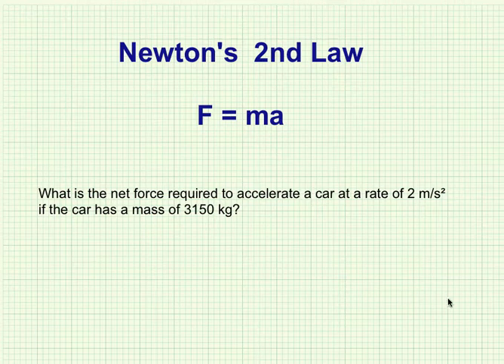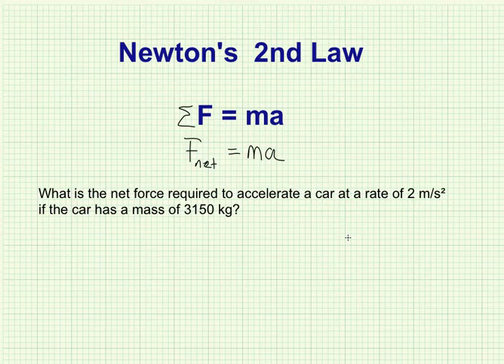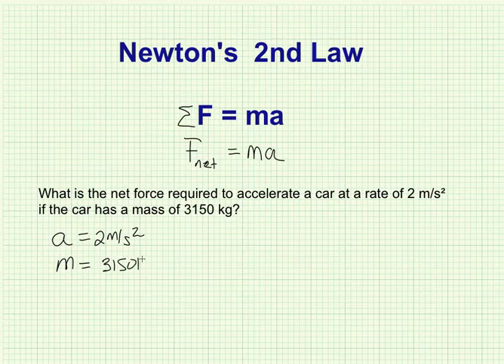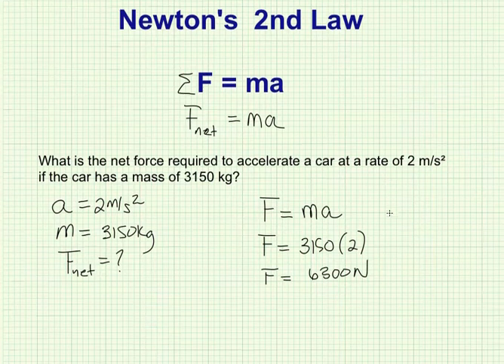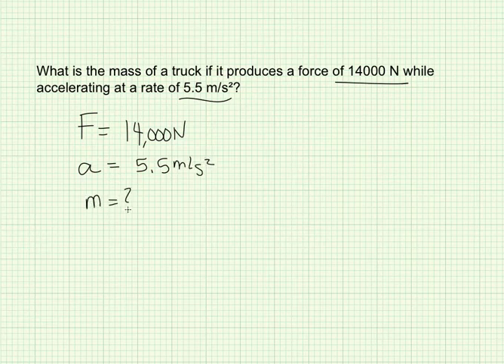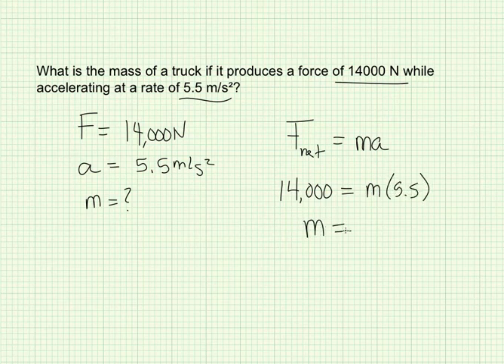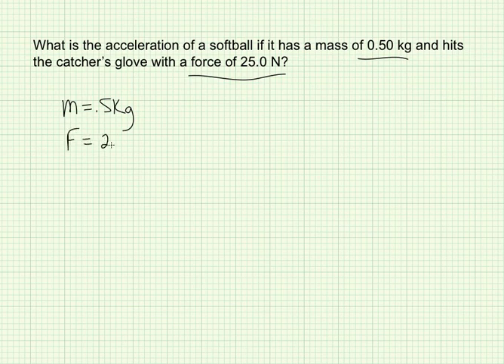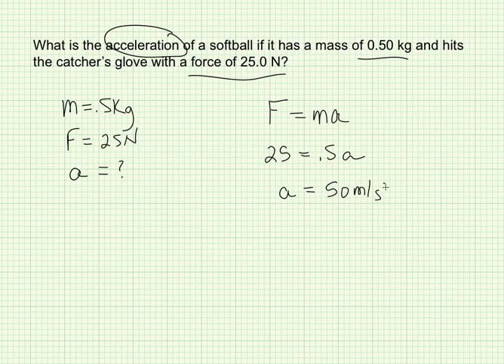Introduction to Newton's 2nd Law